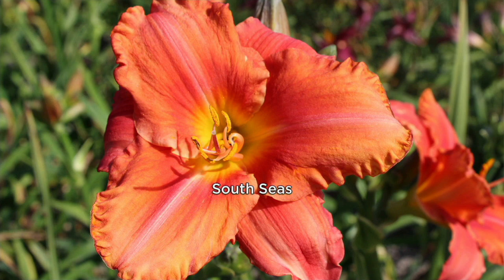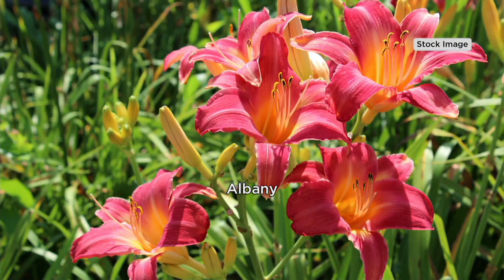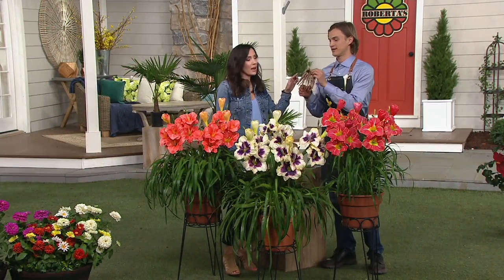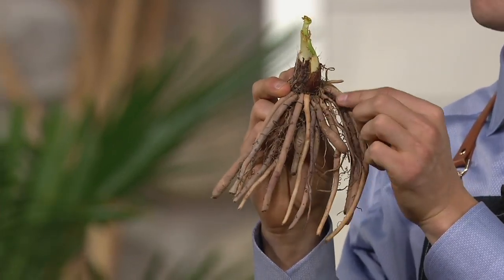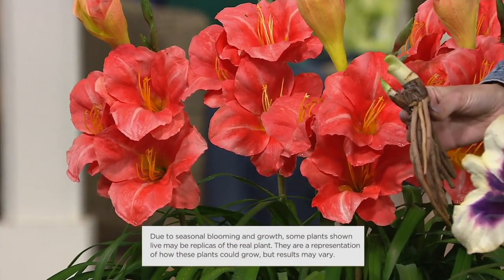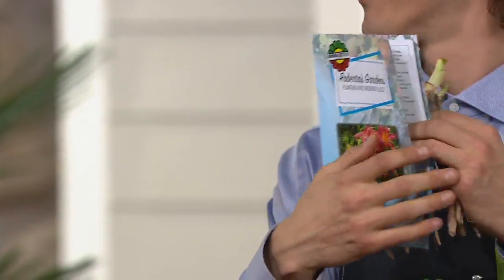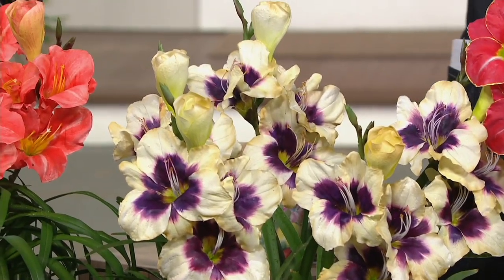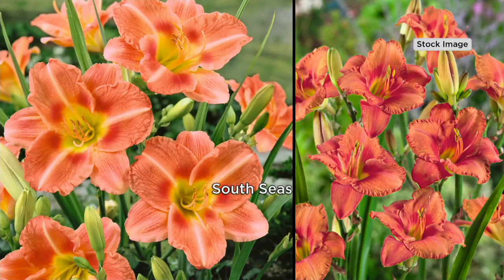Roberta's 3-Piece Nassau Collection Reblooming Daylilies on QVC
Roberta's 3-Piece Nassau Collection Reblooming Daylilies

These reblooming daylilies last twice as long as their typical counterparts, bringing fresh, colorful flowers and elegant grass-like foliage to your garden all summer long. From Roberta's.